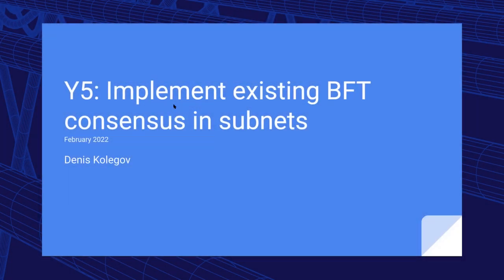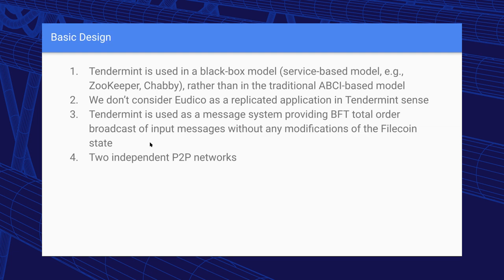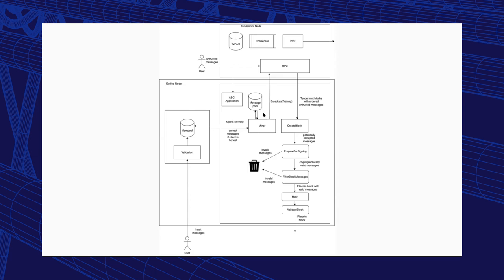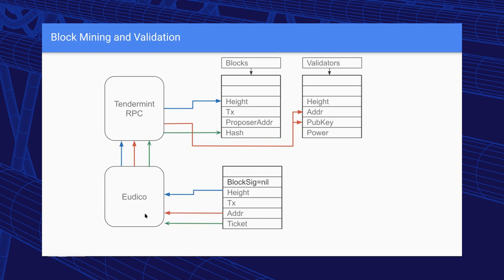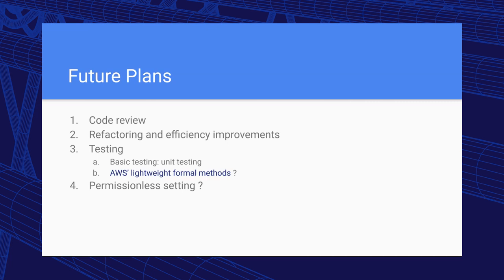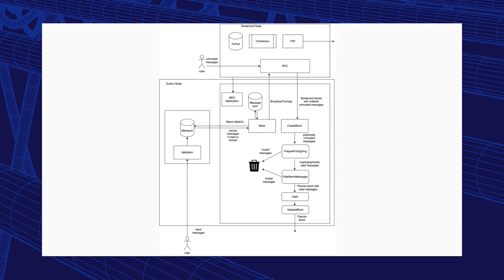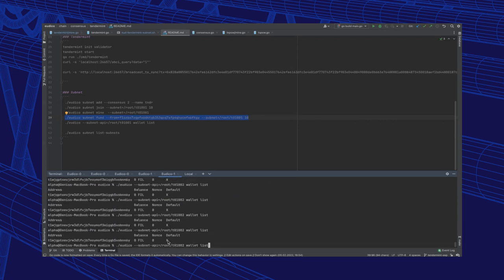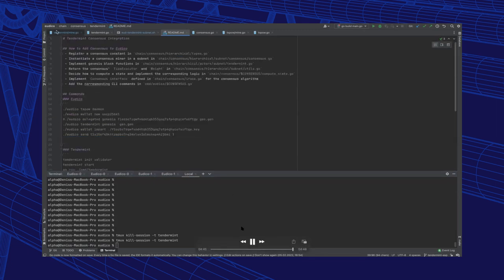ConsensusLab Team Week 22Q1: Y5 update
Update on project Y5: Implement existing BFT consensus in subnets